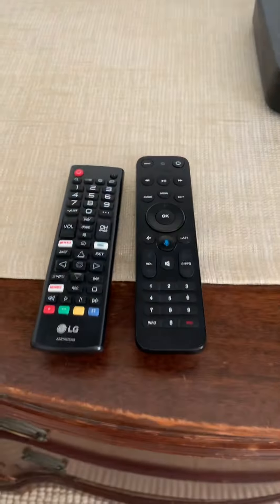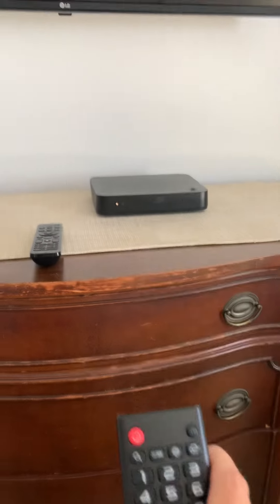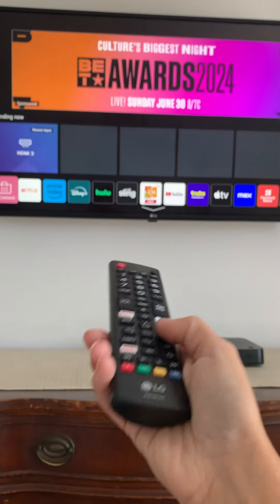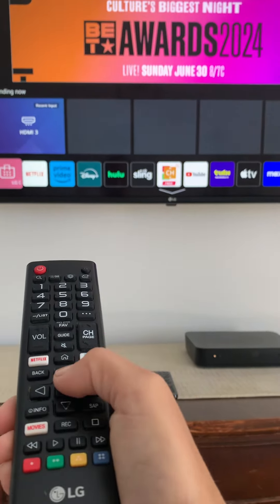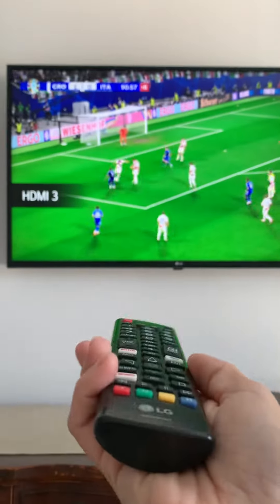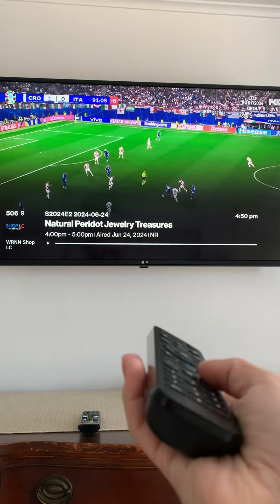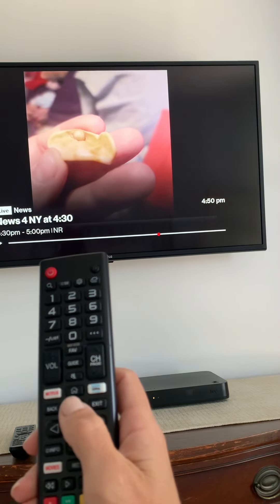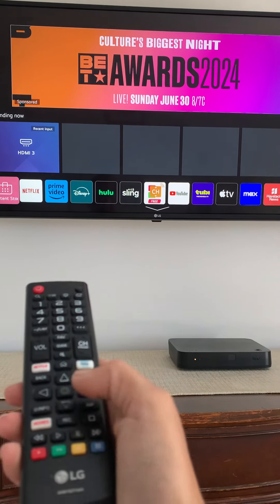June 24, 2024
Master bedroom tv